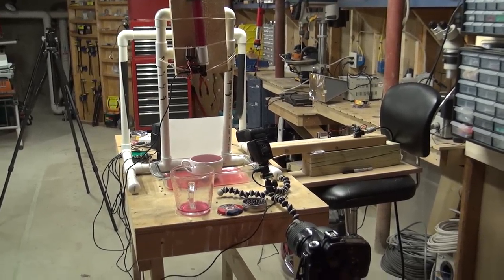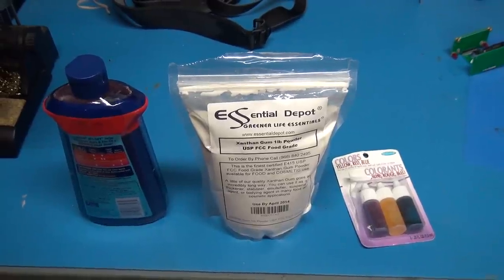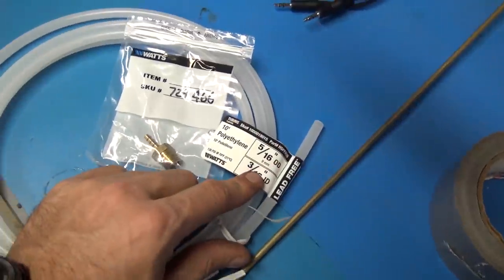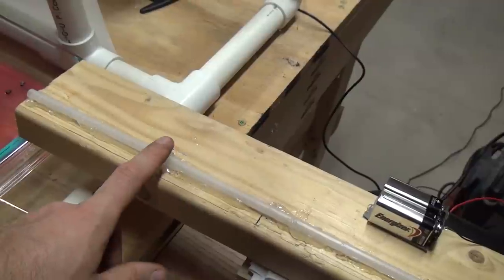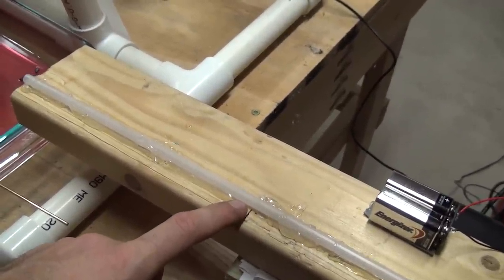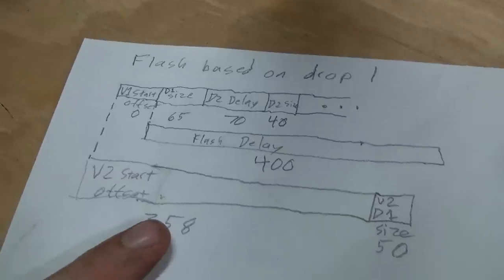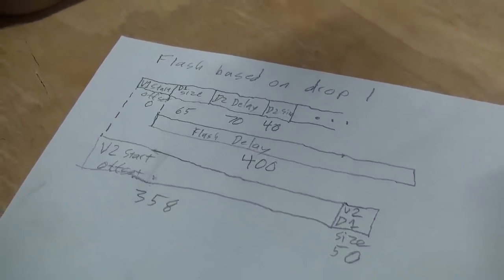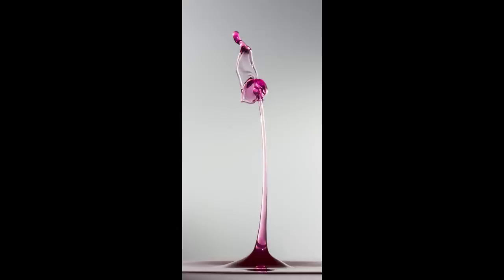TPB #91 - Bullets Colliding with Water Droplets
The holy grail of high speed photography.  A shot of mythical technical expertise where a pellet pierces a water droplet in midair.  Here I demystify this incredible shot and give the complete details on how anyone with a Camera Axe can recreate this amazing shot!

Here is the Camera Axe software I used in the video